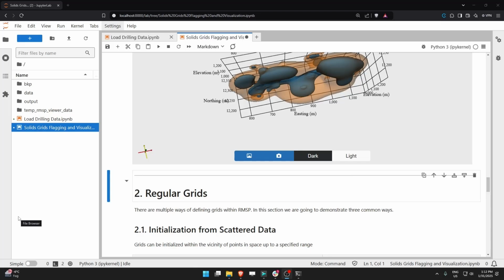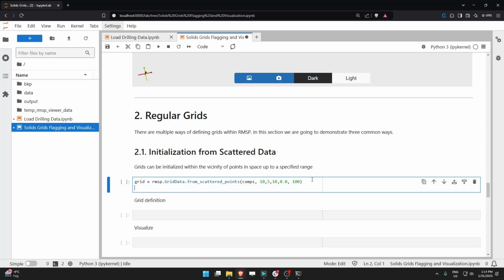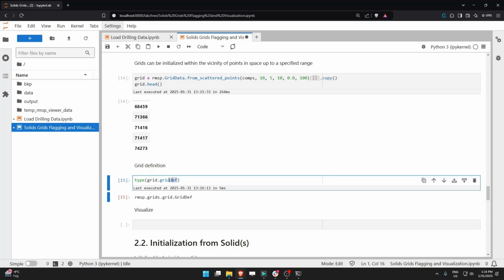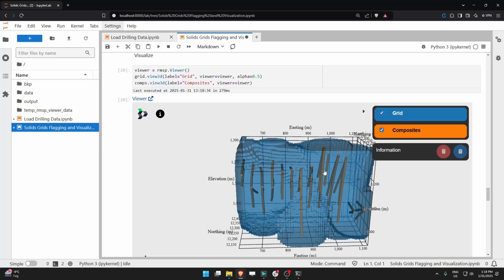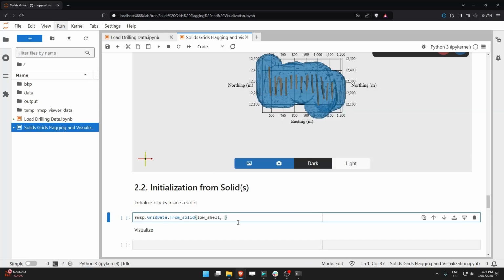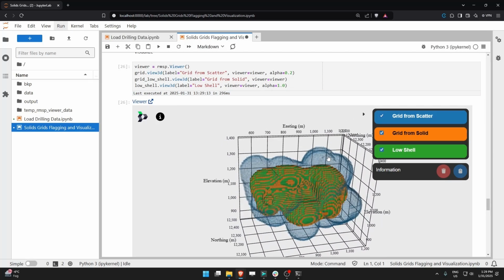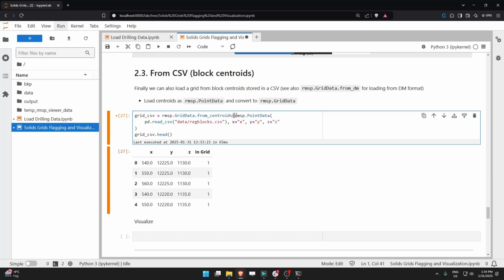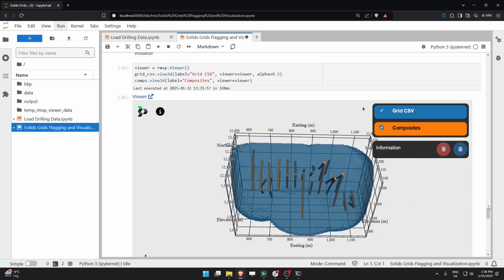Creating regular grids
Learn how to create and perform operations in regular grids.

Chapters:
00:10 Regular grid from scattered data
03:26 Regular grid specification
05:00 Visualization
07:02 Regular grid from solid
10:33 Regular grid from CSV